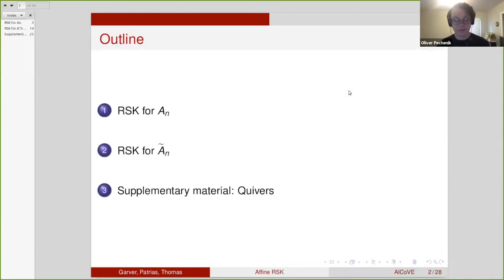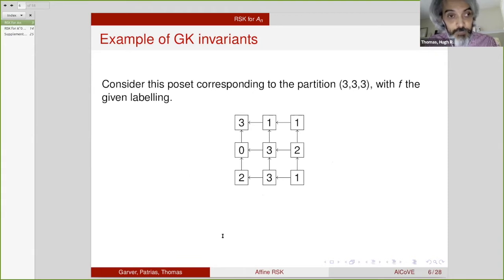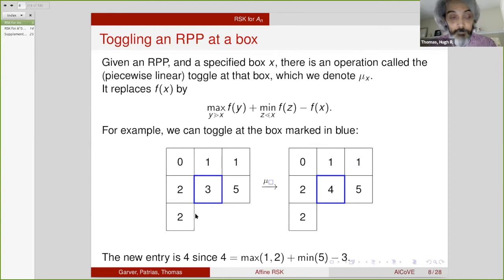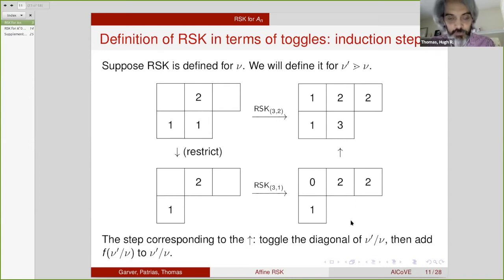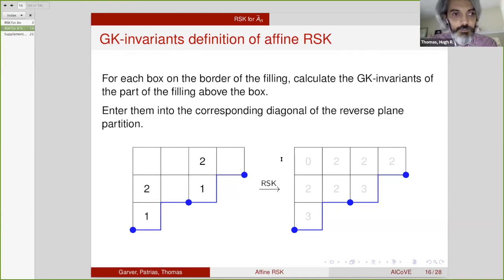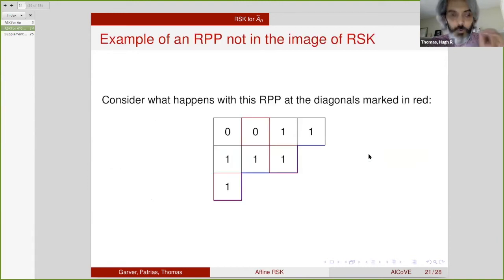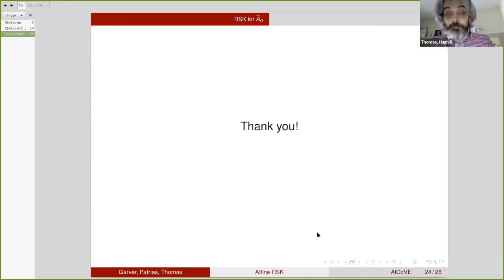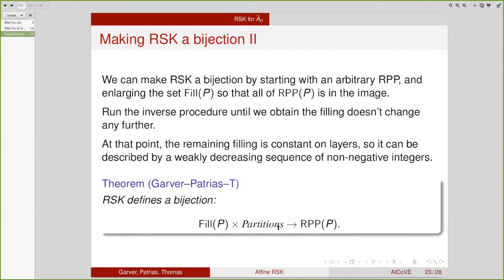Hugh Thomas, An RSK correspondence in affine type A, AlCoVE 2020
Hugh Thomas presents "An RSK correspondence in affine type A" at the virtual algebraic combinatorics conference AlCoVE 2020.